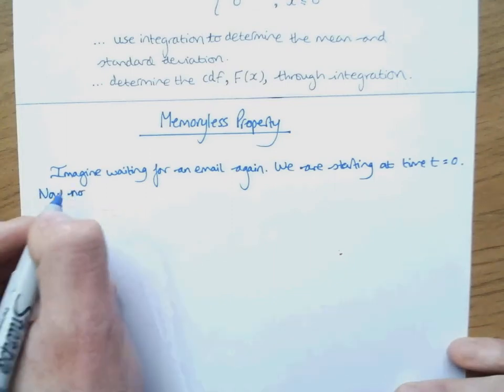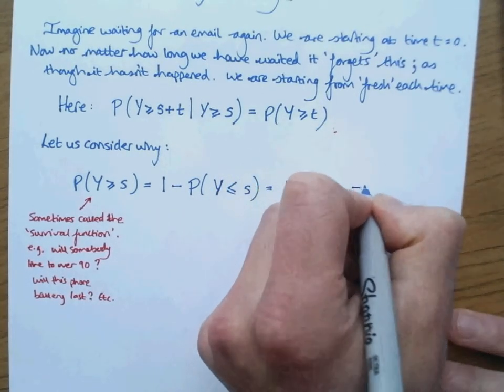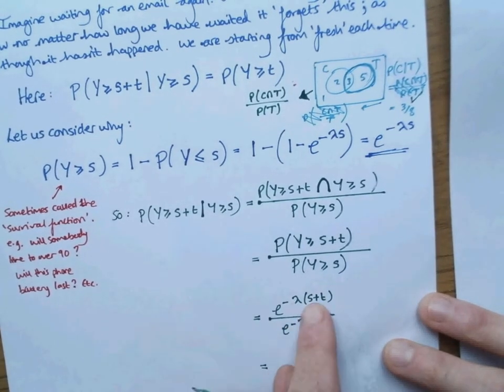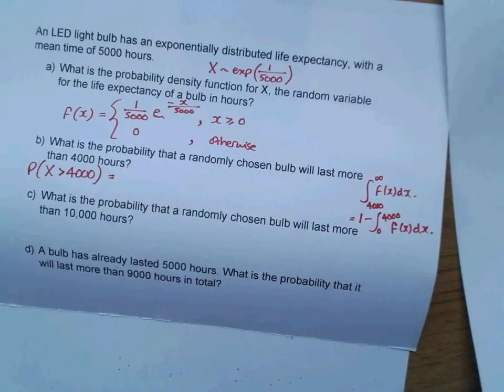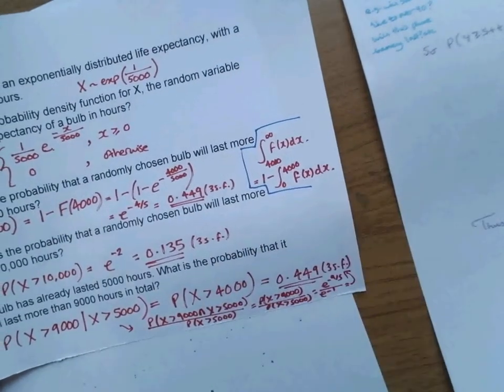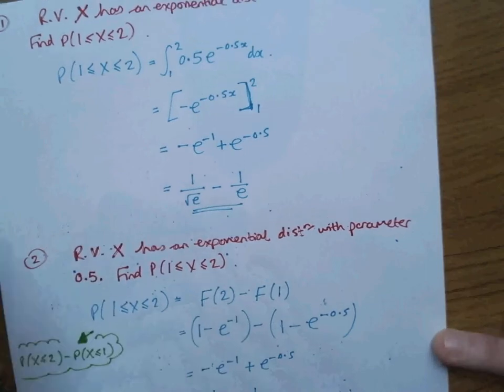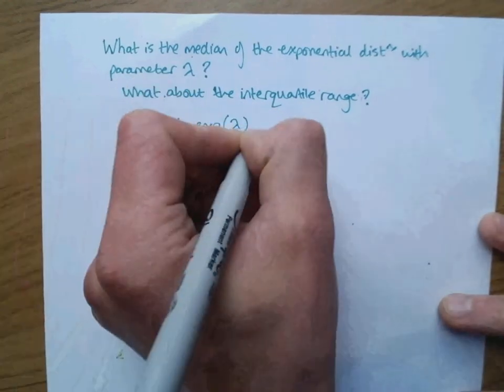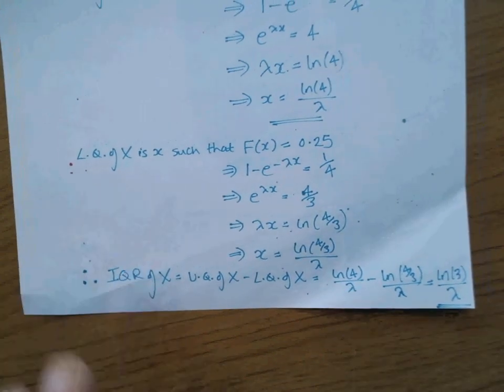The Exponential Distribution - The Memorylessness Property and Practice Problems (Lesson 5)